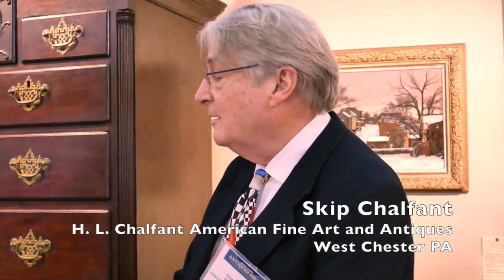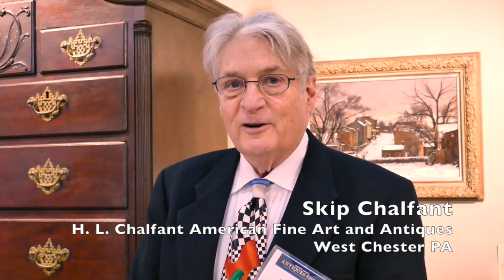2015 Antique short ver.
This video is about 2015 Antique  short ver.